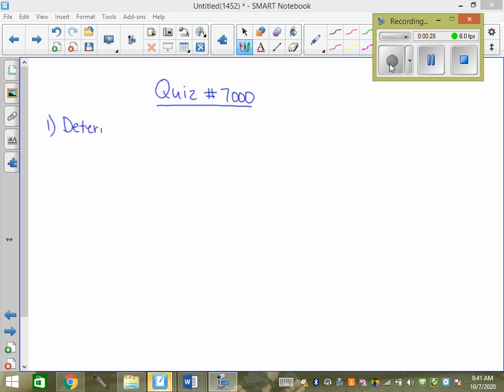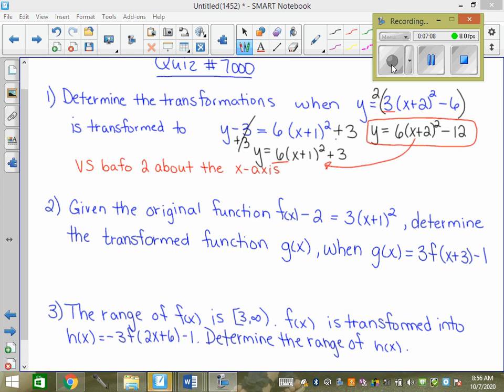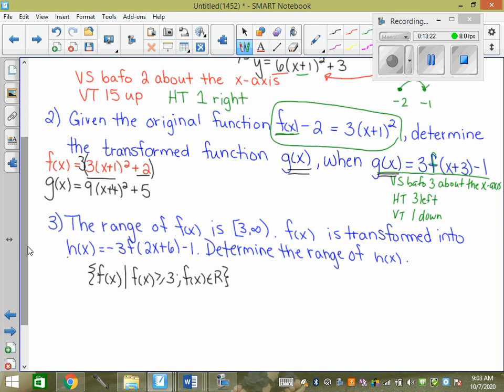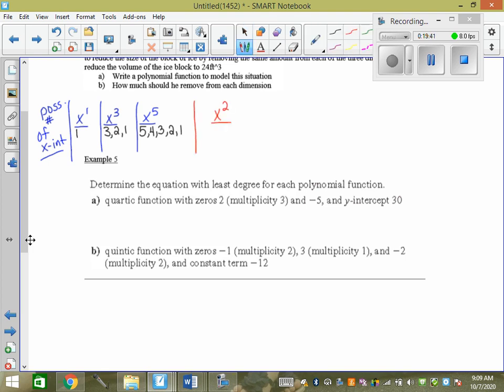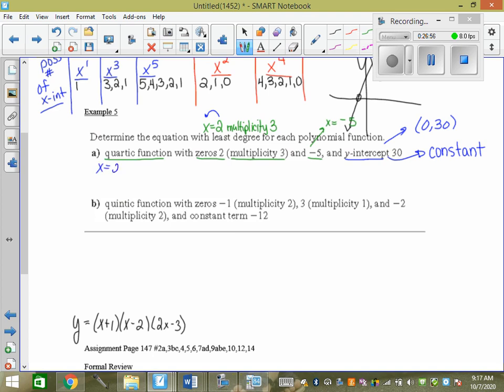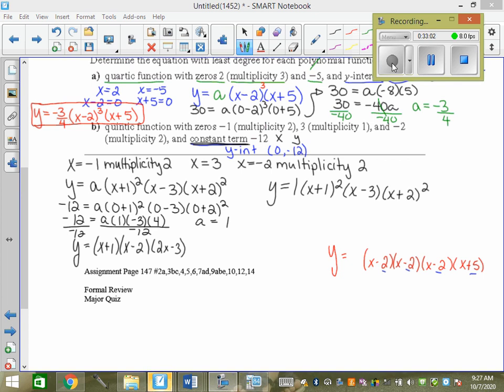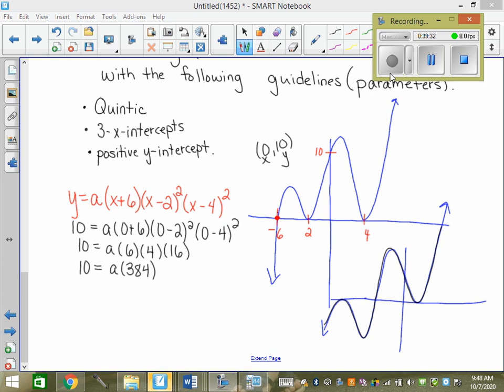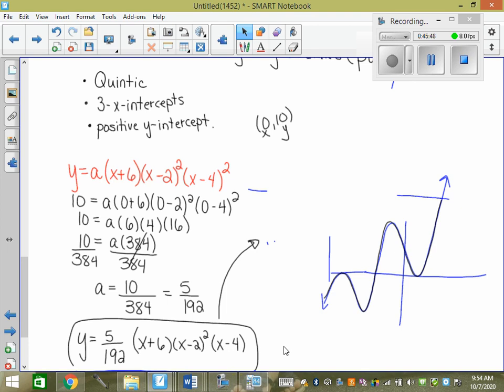Oct 7 Transformations Review and Equations of a polynomial graph